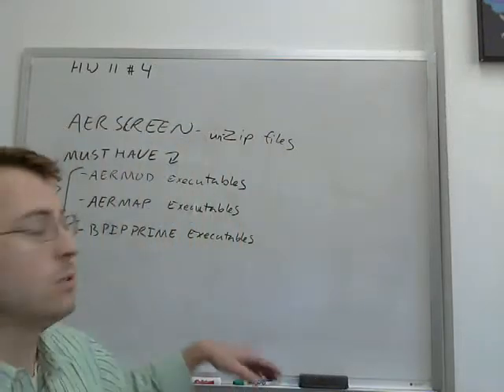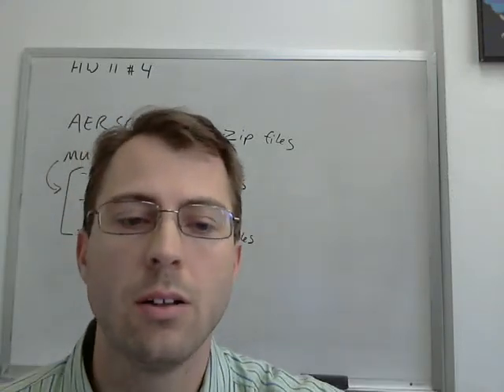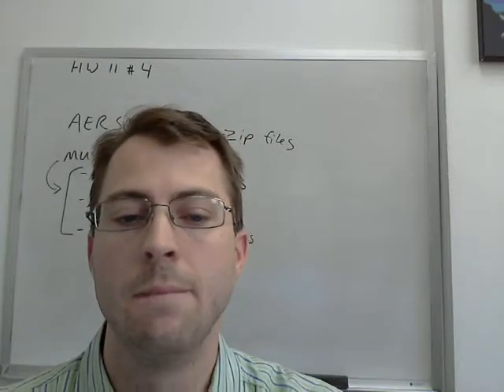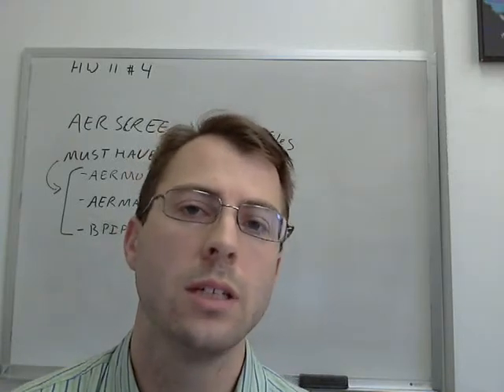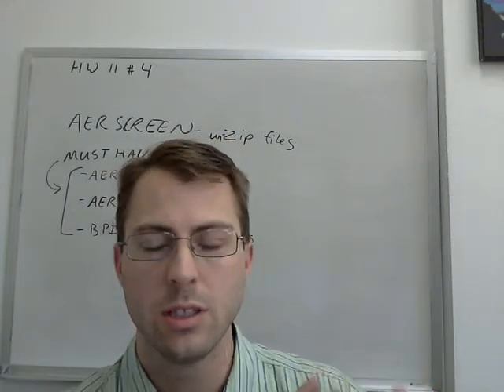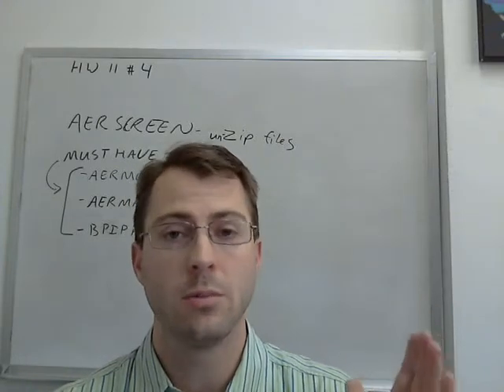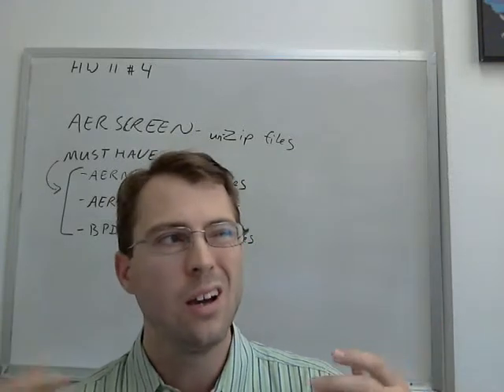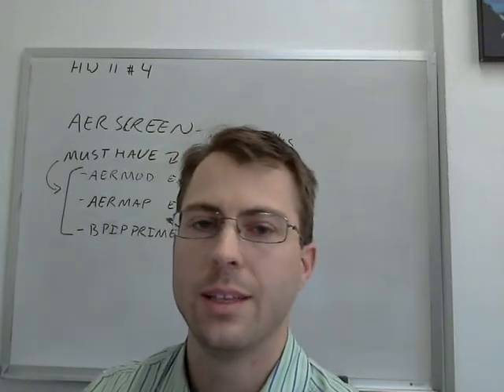HW 11,#4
Hints on downloading and using the AERSCREEN modeling software from EPA and a range of the final answer that you should get for this problem